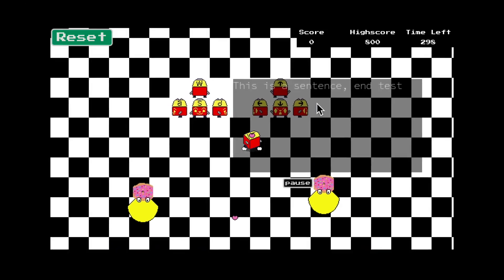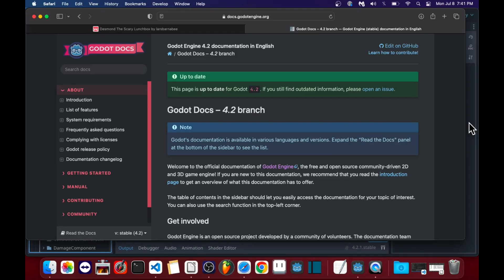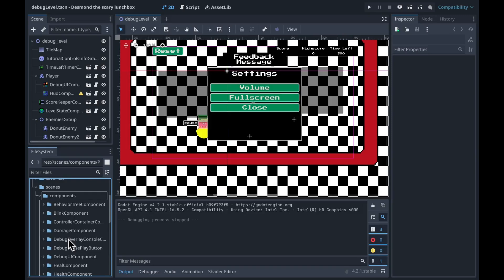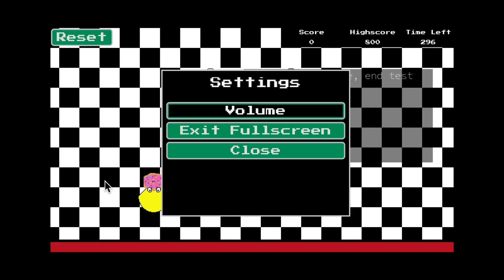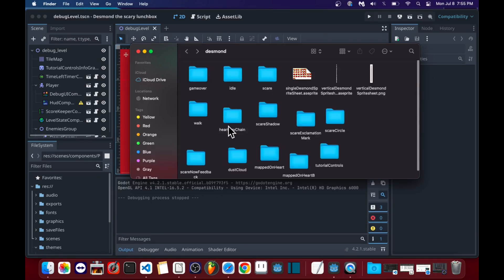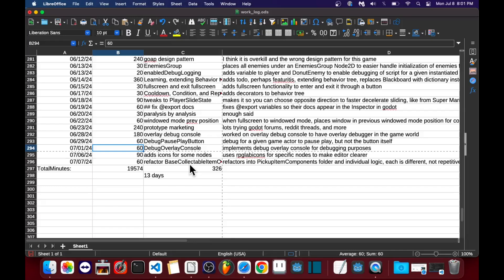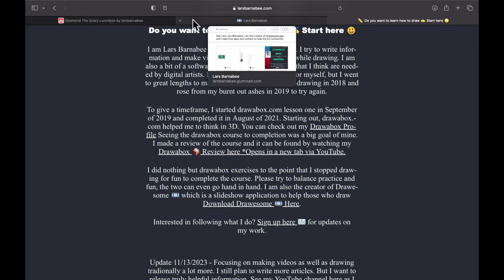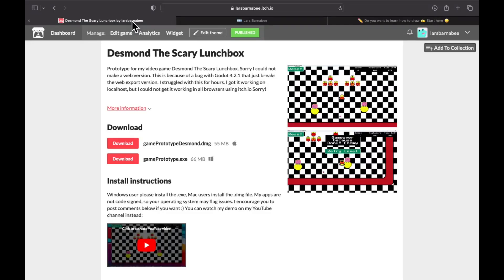Desmond the Scary Lunchbox - Devlog 1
Welcome to my first game devlog for Desmond The Scary Lunchbox. In this video I talk about my process, struggles,  and time.

Credits and Thanks:
Thanks to the godot game engine or this game would not be possible

Thanks to Heartbeast on YouTube for teaching components as well as I used music and sound effects placeholders at first.

Thanks to OBS software for screen recording.

This article that cleared up information about saving data to files

Thanks to [Justins 16x16 icon pack] because it would be hell dealing with
    svg nodes otherwise dealing with the standard default icons which are just circles